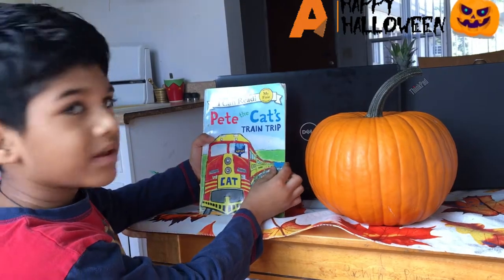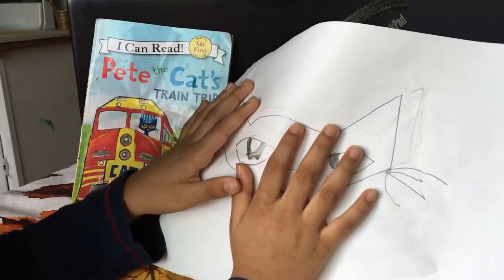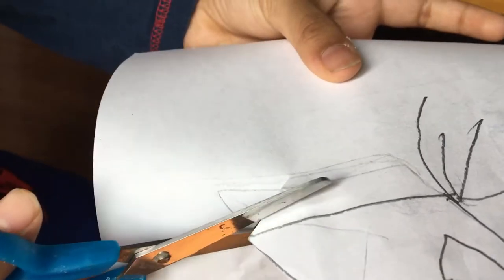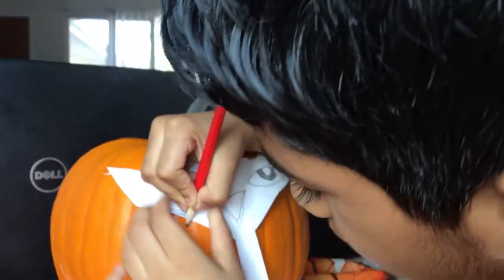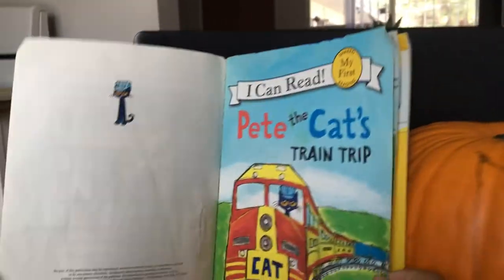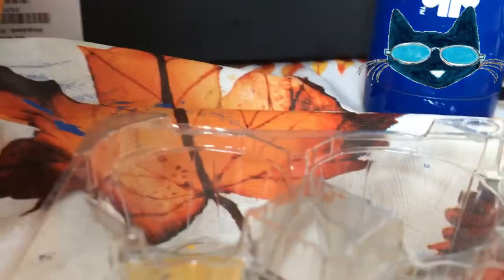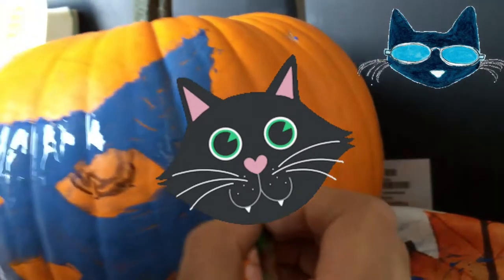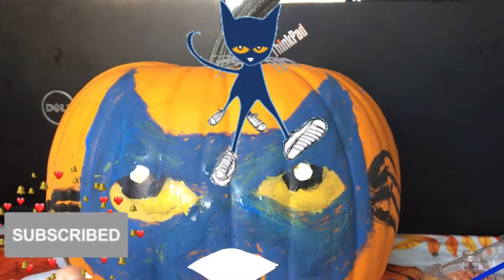Pumpkin 🎃 Carving Art for Kindergarteners - Pete the Cat - Step by Step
Pumpkin 🎃 carving Pete the Cat step by step for your favorite book character
 Here is a video of painting Pete the Cat on a pumpkin the materials you need is A pumpkin, Blue paint, Yellow paint, Green paint, White paint,  a marker, and a paintbrush.
Also when you finish it will look awesome, and if you make this show us your pictures on our channel at   Toys Review 🧸